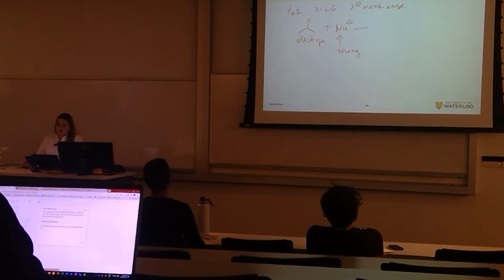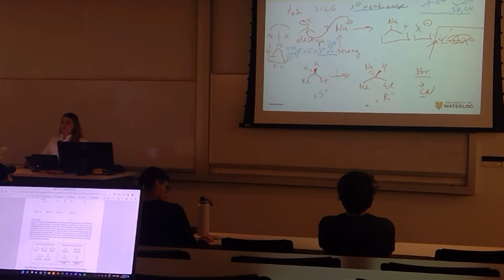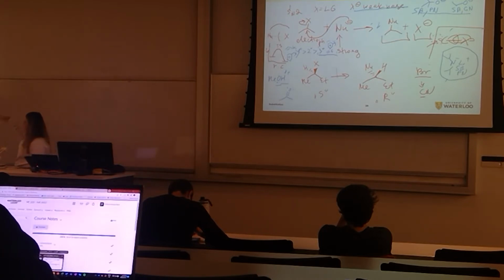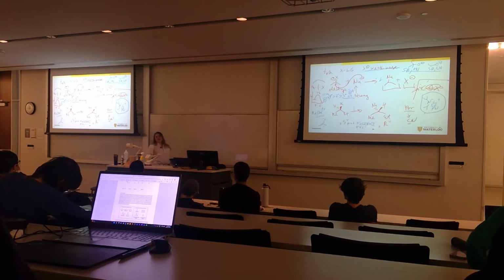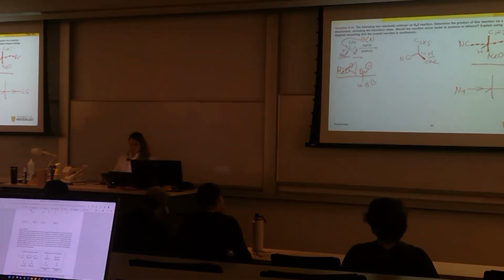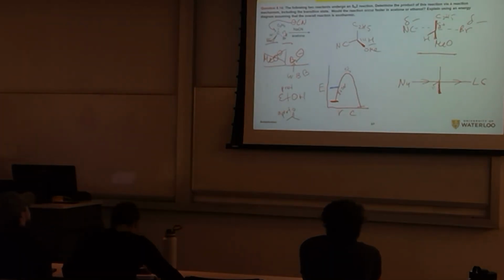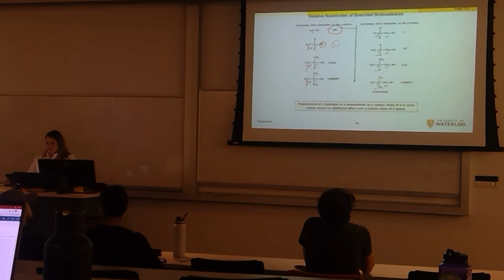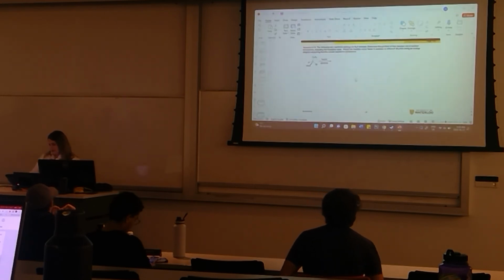NE 222 on 2022-10-27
Recording of Lecture concerning examples and descriptions of nucleophilic Sn2 reactions. Recorded between 8:30 and 9:30 on Oct. 27, 2022.